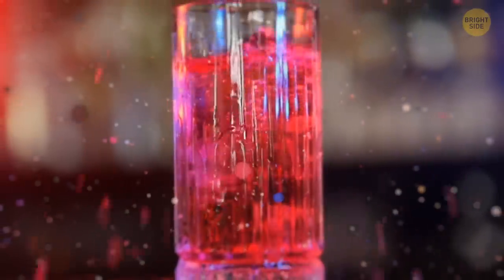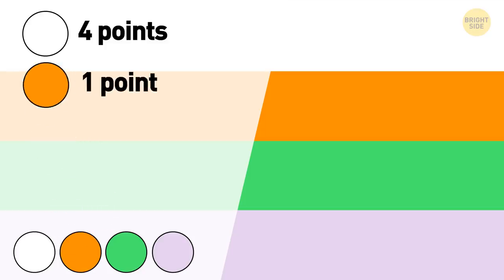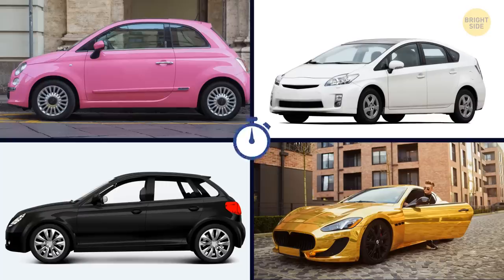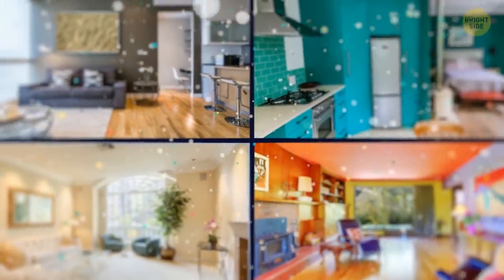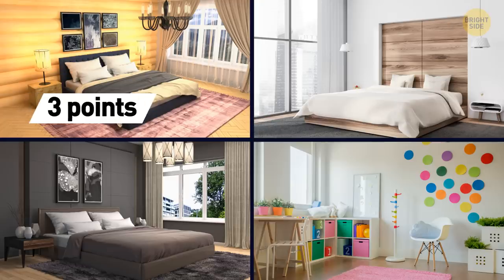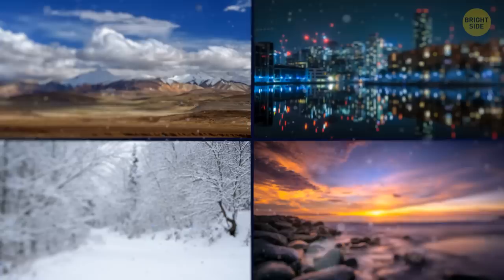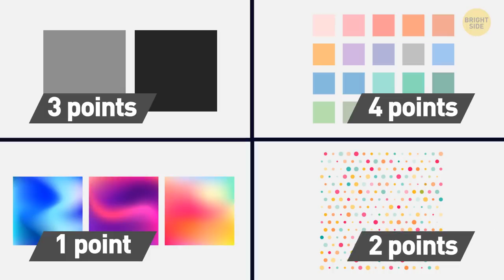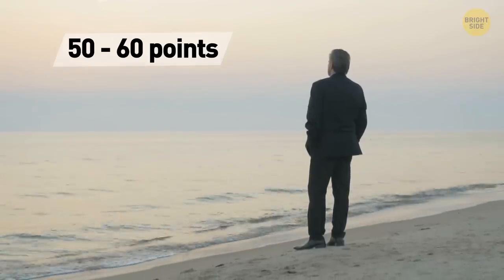What Is Your Mental Age? Pick a Color to Find Out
The way you dress, the colors you picked for your walls, car, and even dessert aren't as random as they might seem to you. Turns out all those choices can tell a lot about your personality or even define your mental age. You might be 70 years old but feel like a teenager or the opposite. You’ll have 15 questions and 4 options for each of them. Keep track of your points and find out the results at the end of the test.